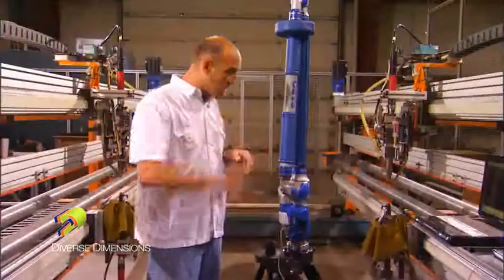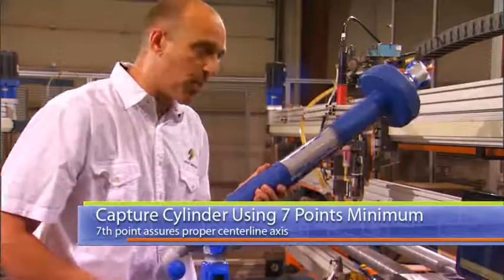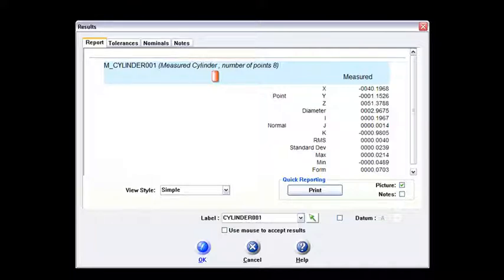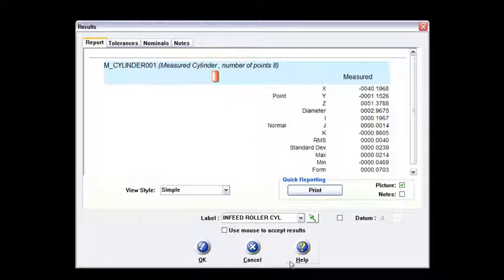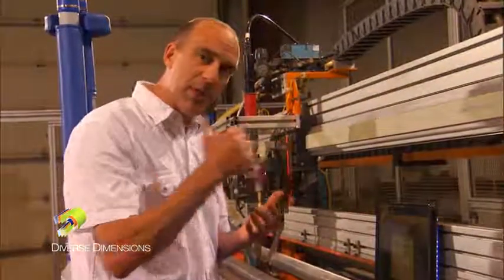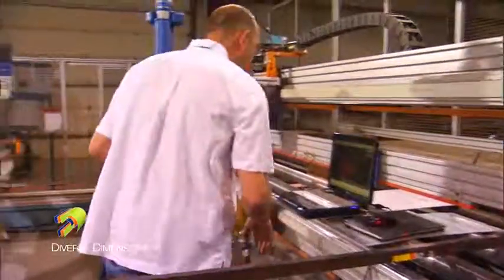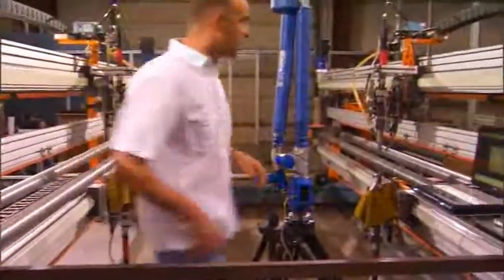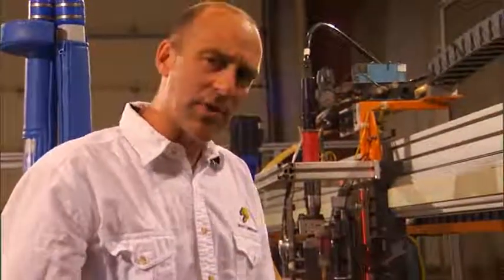CAM2 Measure training: Cylinder (4.0 & X)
This CAM2 Measure training video will explain how to measure a cylinder using a Faro Arm. This is useful for building knowledge and confidence on measuring cylinders in a measurement session.